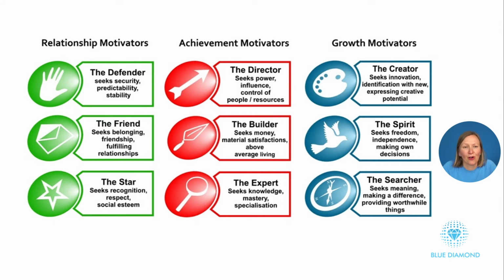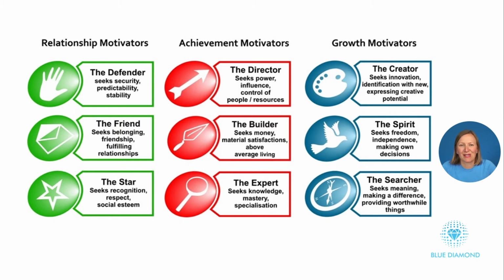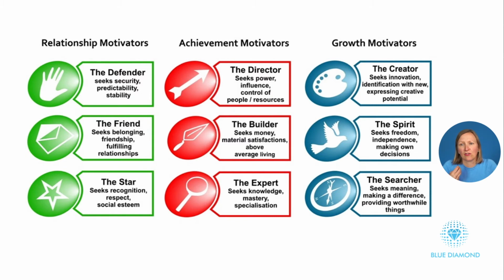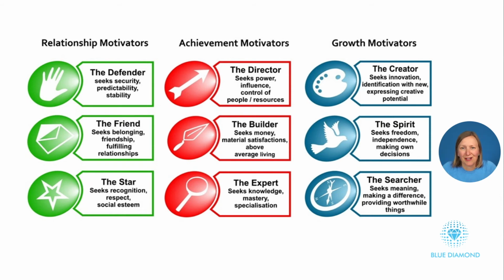What are Motivational Maps and How Could They Help me?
I explain more about the Motivational Maps tool and how useful it can be to understand what drives us and how satisfied our drivers are.

*** Blue Diamond Coach ***
If you'd like to know more about how I can help you progress from surviving to thriving, subscribe to my channel to learn more about how to increase your engagement and fulfilment in your work.

*** Career Strategy Discussion ***
Book a FREE Career Strategy Discussion to learn how to develop your career or identify your next challenge.